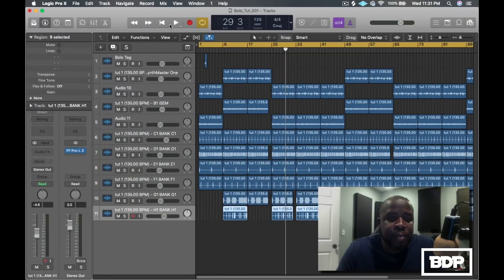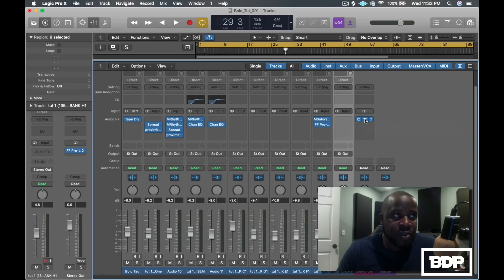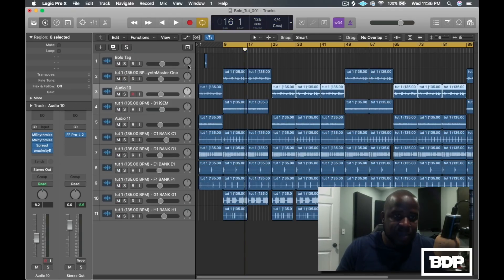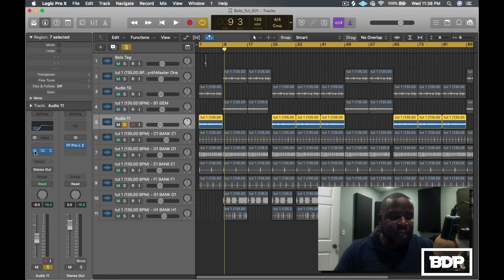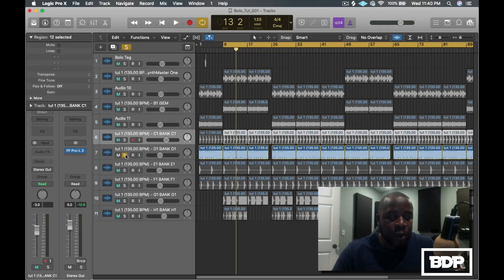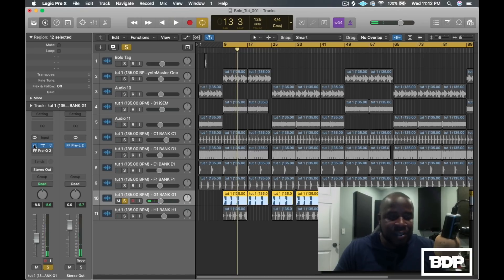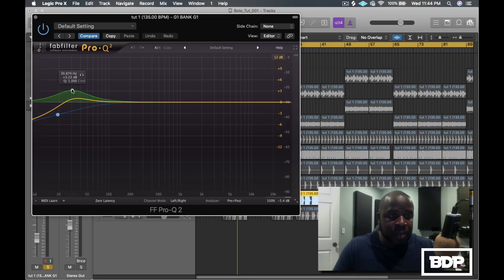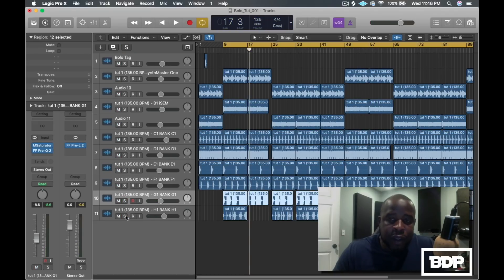How I Mix My Beat Maker 3 Beats in Logic Pro X Tutorial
Even though I'm NOT the best mixing engineer, a few of y'all asked to see how I mix my beats out of Beat Maker 3 and here ya go! Hope you enjoy! Comment and let me know if you want more content like this, or Not!